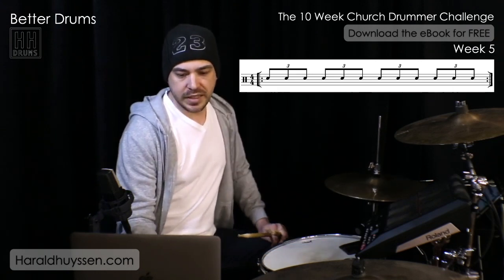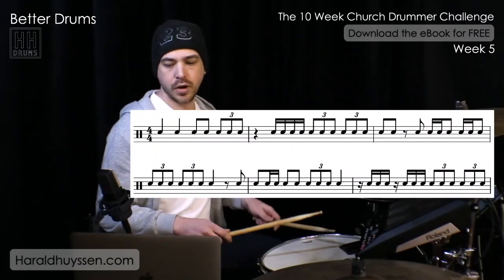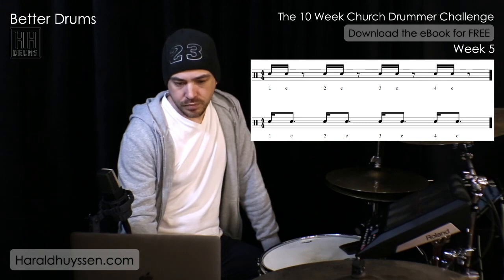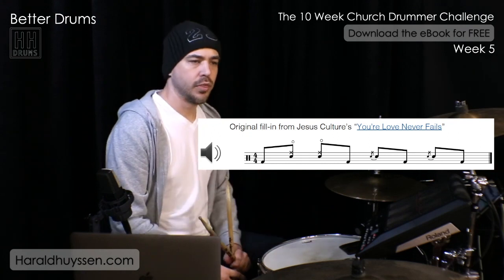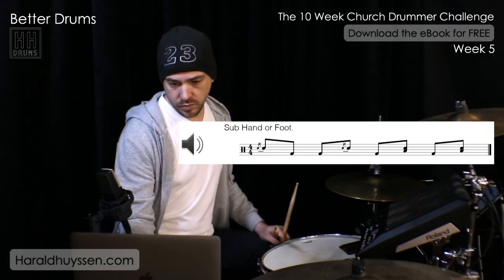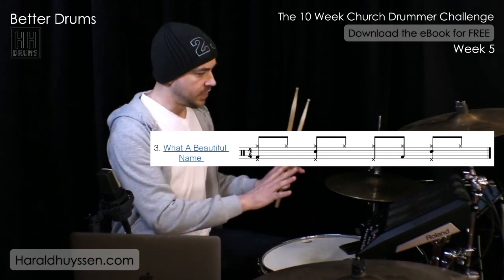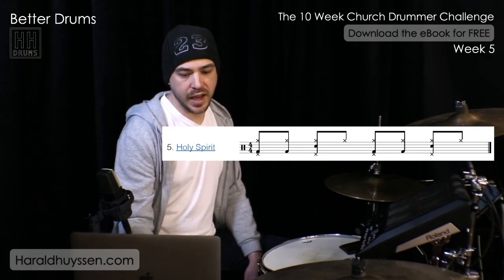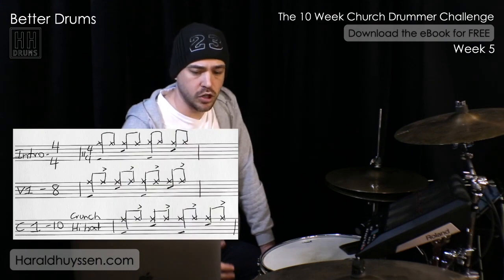Week #5 - Worship Drummer Drum Lesson - Quarantined Church Drummer Challenge - Better Drums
This church drummer lesson was done live on Facebook. It's all about the worship drummer getting better with drum lessons designed for the worship or church drummer. For the quarantined edition of the church drummer challenge it was done live and had a bunch or you following along. Thanks for joining me for these drum lessons. Better Drums is intended to help the worship drummer improve in reading, fill-ins, timekeeping, and of course learn to read. Welcome to week 5.

This drum lesson was done live on Facebook.

The eBook is FREE to download through You can download it by chapter. I'll be working through the different chapters every couple of days. Join me on my livestream on the above facebook page to interact. Leave any questions you have in the comments below and I'll be sure to address it in the next video. God bless you.